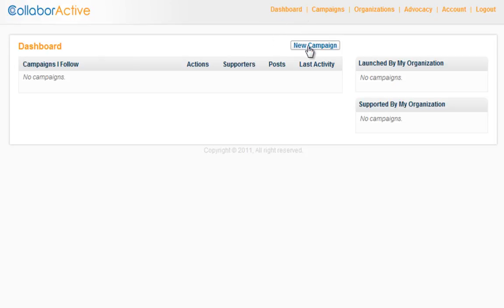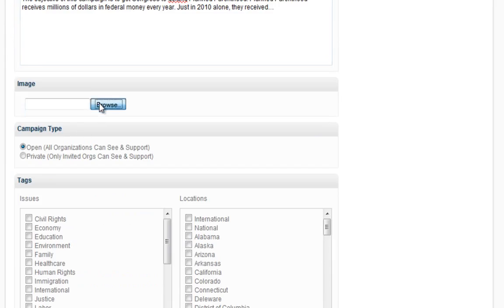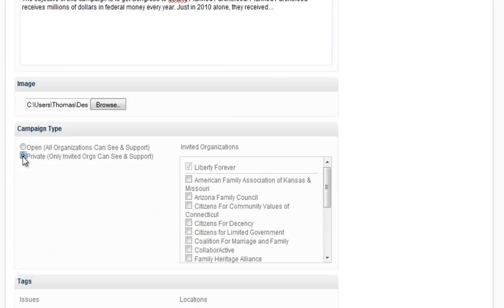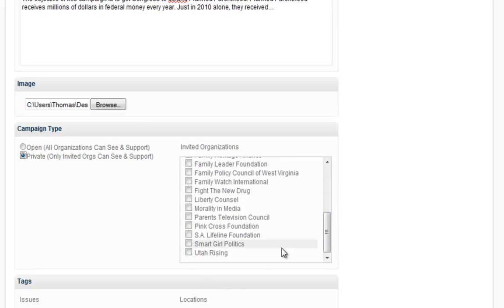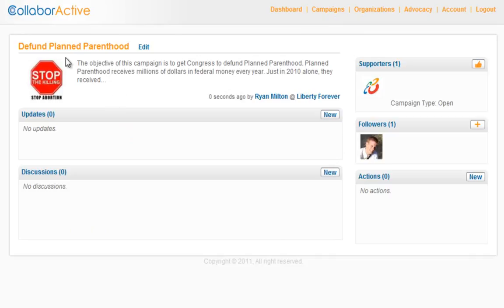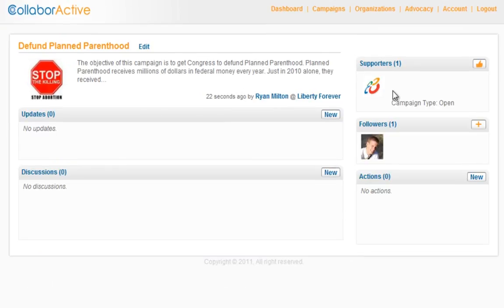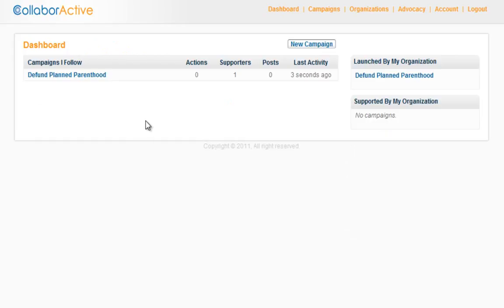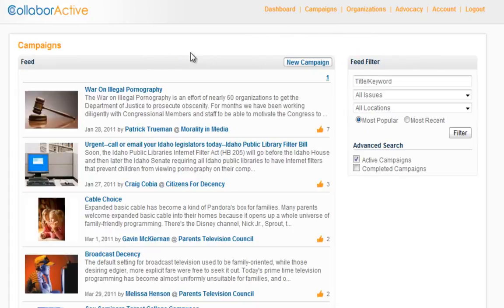CollaborActive - Tutorial 1: Campaigns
CollaborActive promotes social and fiscal conservative principles by enabling likeminded organizations to collaborate on common efforts and mobilize grassroots efforts.

This tutorial teaches how to create campaigns and collaborate with other organizations on CollaborActive.